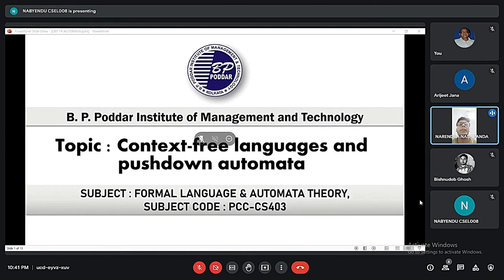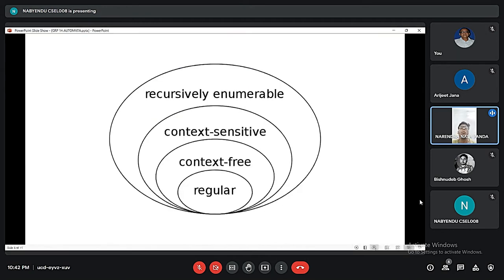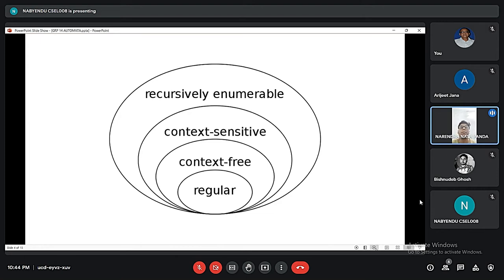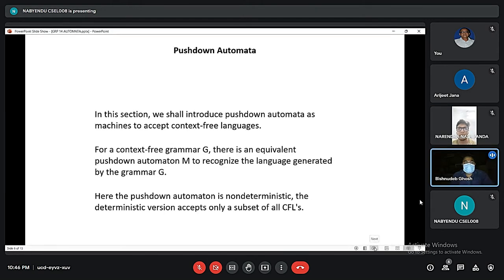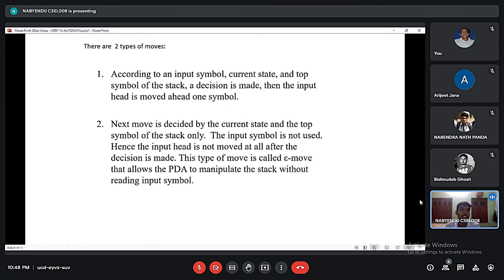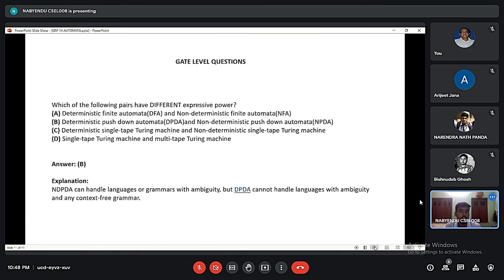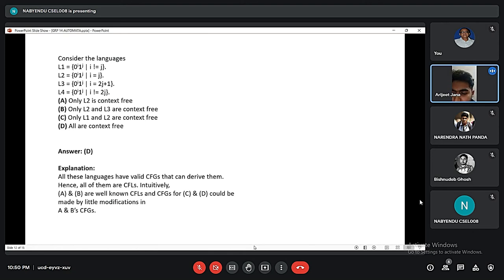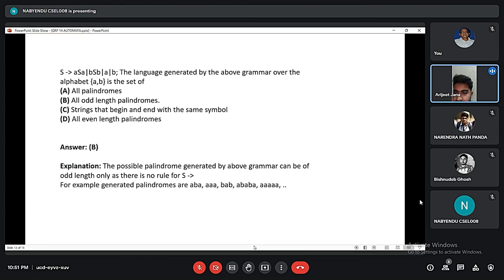Context free grammar and Push down automata are Equivalent.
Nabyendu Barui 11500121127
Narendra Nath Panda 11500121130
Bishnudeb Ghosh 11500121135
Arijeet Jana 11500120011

The above students presented as a part of CA3 process.